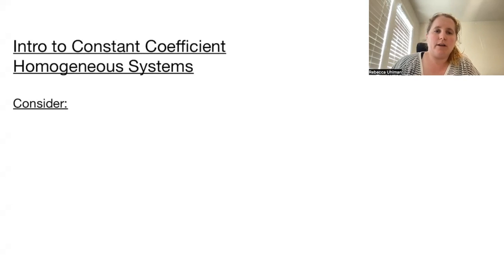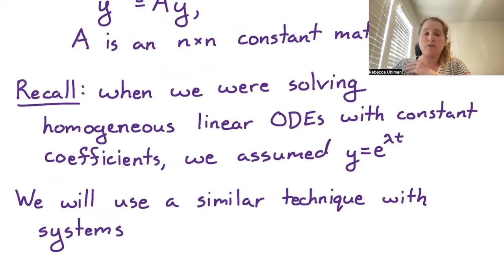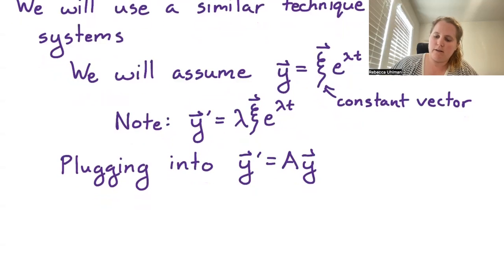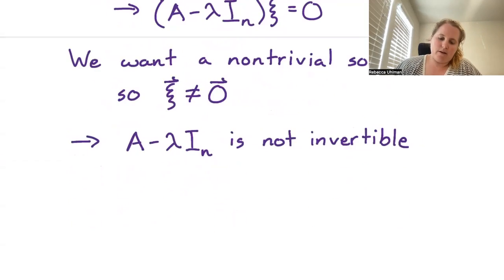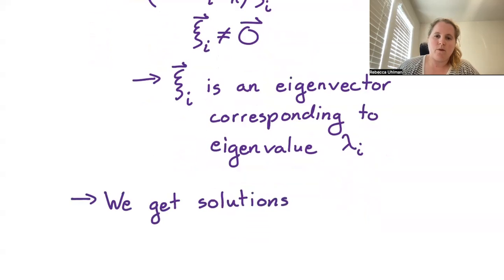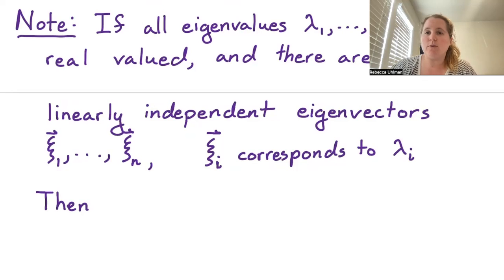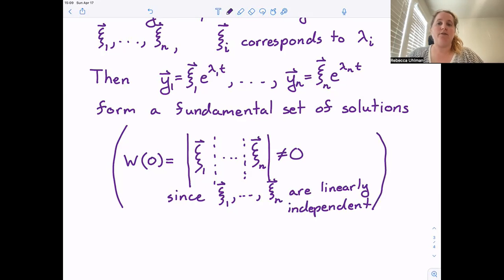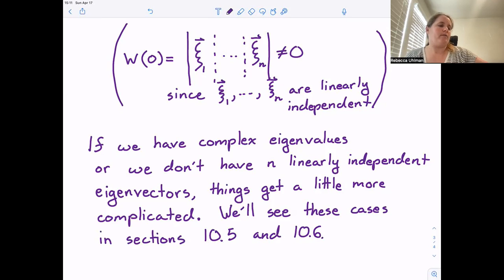DiffEQ Section 10.4, part 1: Intro to Constant Coefficient Homogeneous Systems